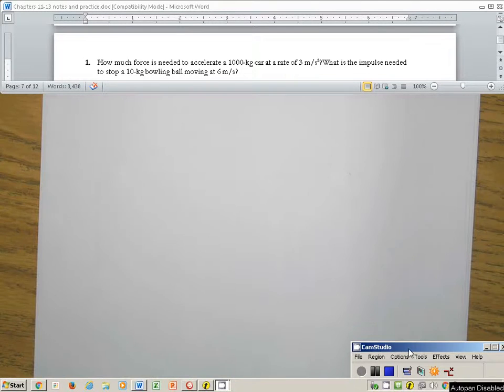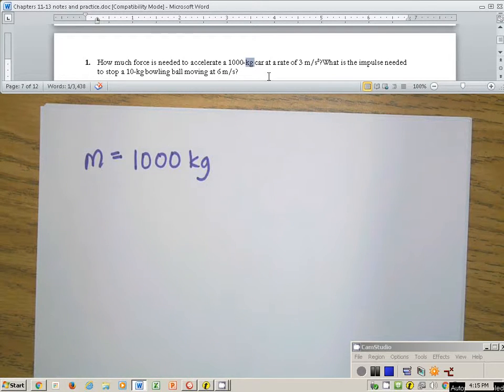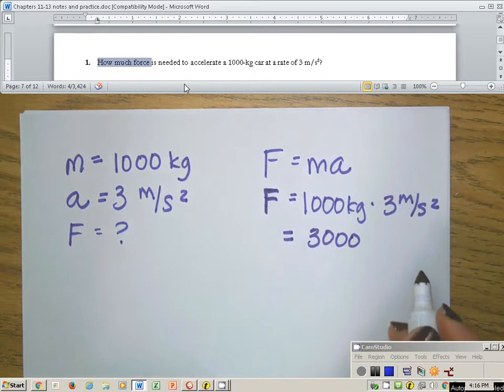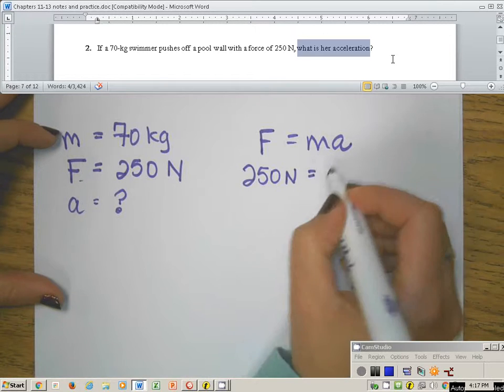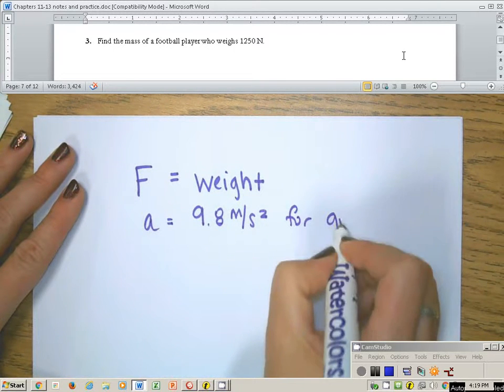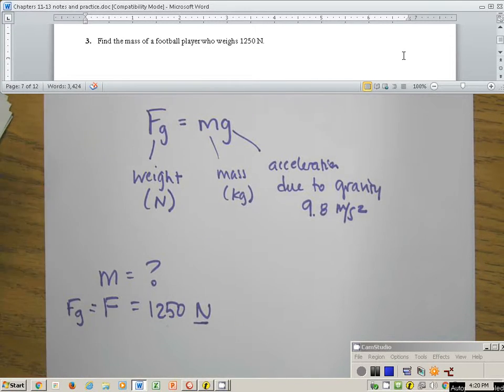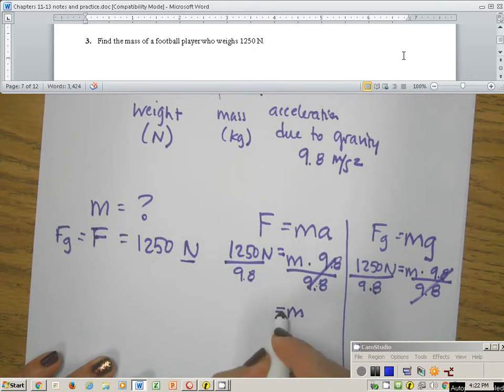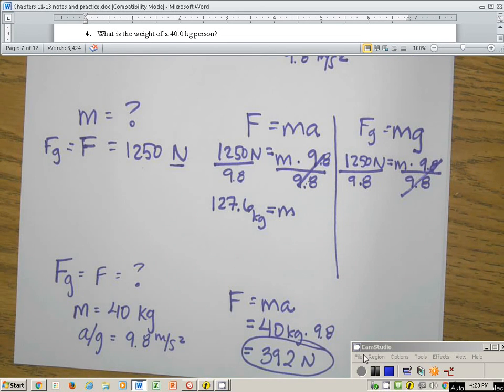force problems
This shows how to work simple force problems.